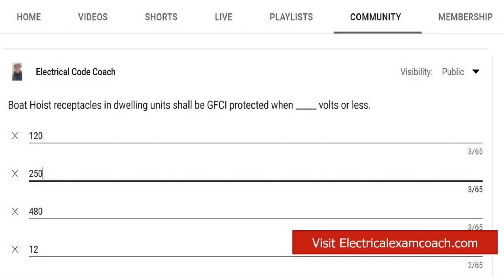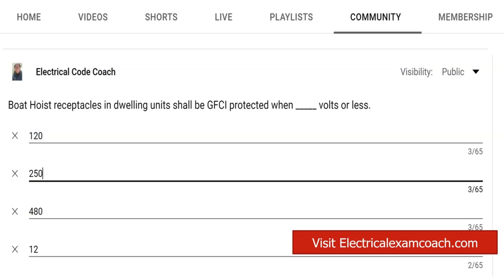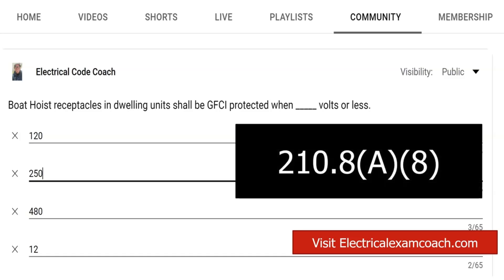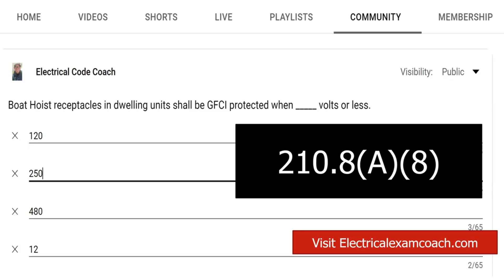#116 Electrical Question of the Day